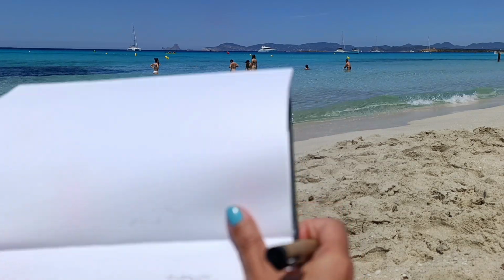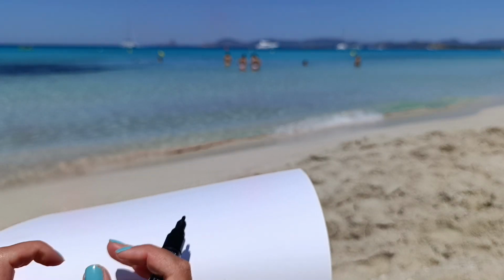Manifest Your Dream Vacation with Neurographic Art Summer Travel Drawing for Abundance & Relaxation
In this NeuroGraphic Art Session you'll create new neural connections with via drawing!
Neurographica is a powerful, science-based art therapy method that helps rewire the brain by forming new neural connections through mindful drawing. Developed by psychologist Pavel Piskarev, this technique blends psychology and creativity to reduce stress, unlock inner potential, and create emotional harmony. By drawing specific shapes and lines with intention, you're engaging your brain in a unique and healing way.

What you’ll need: a color marker and a blank sheet of white paper.

Draw along following these main steps:

1. Start drawing flowing the lines, one by one
2. Round off all intersections
3. Draw circles
4. Round off all intersections
4. Add shading with color marker
5. Draw the powerful Universe Line through the entire page
6. Complete your drawing with a fixating - circle

Make sure to follow all the steps in this specific order — It is a key to NeuroGraphic Arts.

Take a deep breath, relax, and let your hand guide you into a meditative, creative state. Let's draw a new reality together!

If you'd like to really learn about Neuro Arts and unlock it's powerful therapeutic method join my NeuroGraphics live sessions:

Or journey with me for an Art Retreat. Next one is scheduled for the end of September 2025 in Malta, November 2025 in Costa Rica. We will be drawing and transforming our neural connections and reality every day!